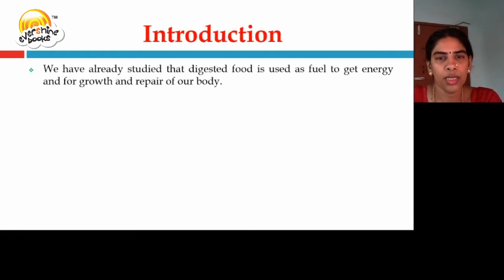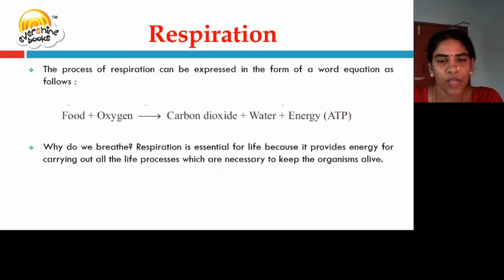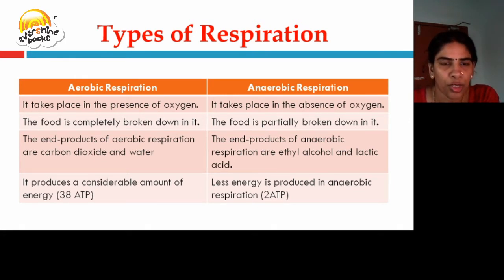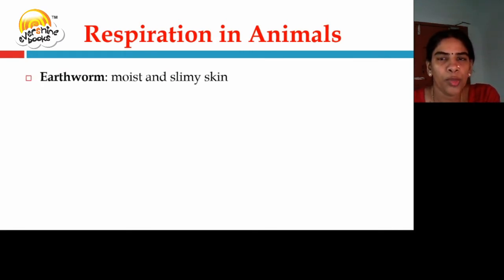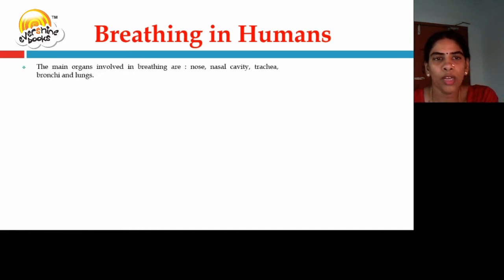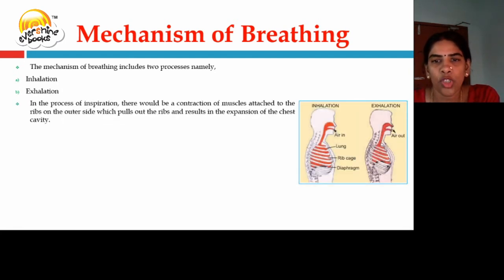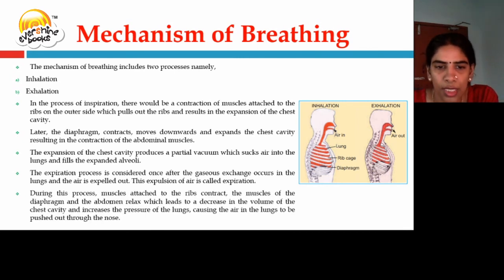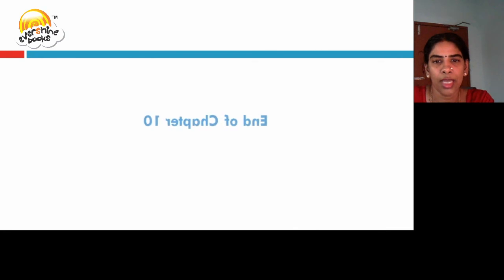Evershine Book I Science Squad Grade 7 I Chapter 10 Respiration in living organisms